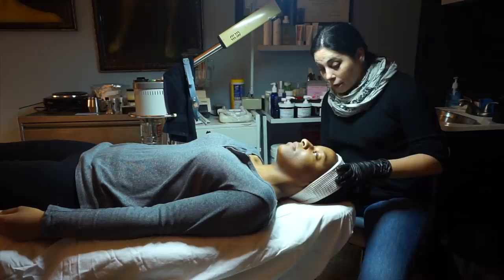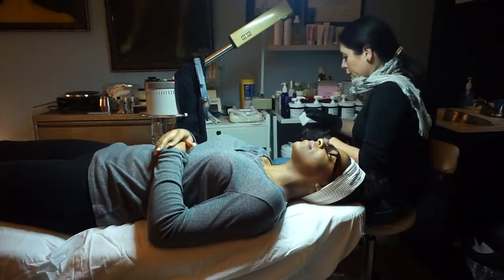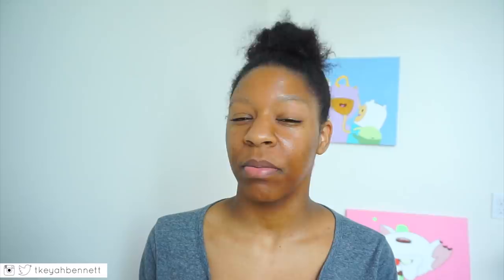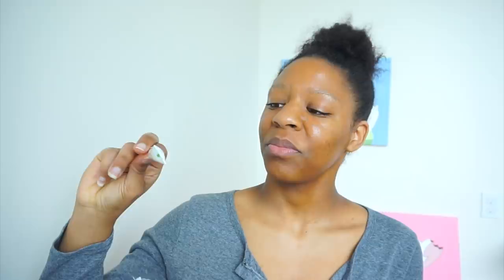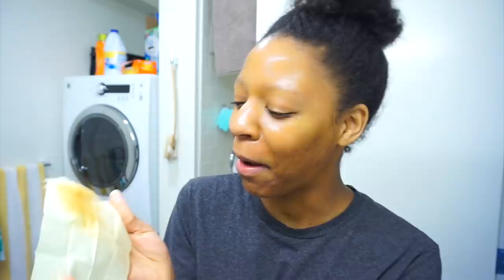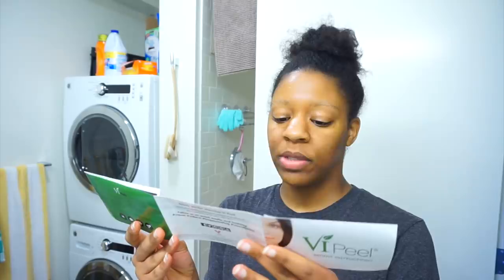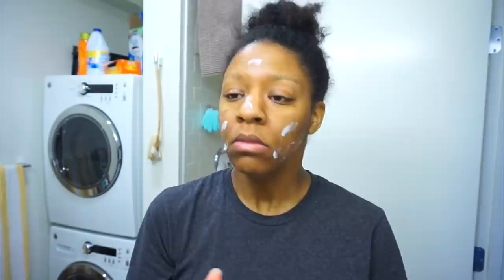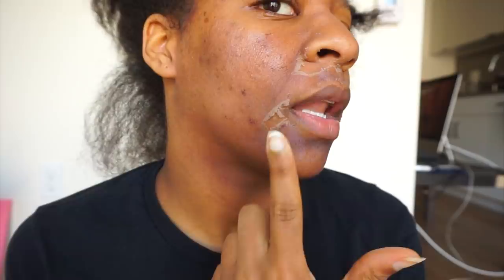I GOT A CHEMICAL PEEL ! Full Process + Results | Remove Dark Marks, Enlarged Pores & Wrinkles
I got the VI PEEL (chemical peel) to decrease my dark marks, laugh lines & uneven skin. Before and After Chemical Peel + Full Experience!

-$30 Off your first LYFT ride with code TK532739
-$20 Off your first UBER ride with code tkb22ue

F T C : Nope